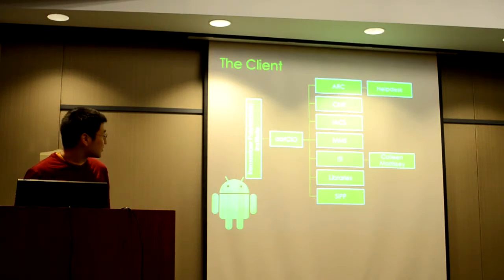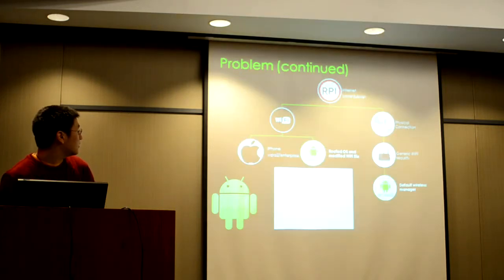RCOS Fall 2010 - John Lee (RPI WiFi For Android) - Final Talk